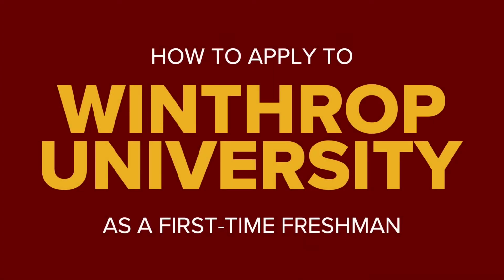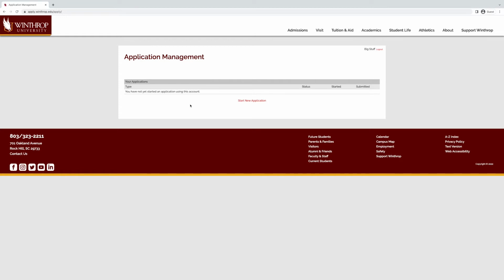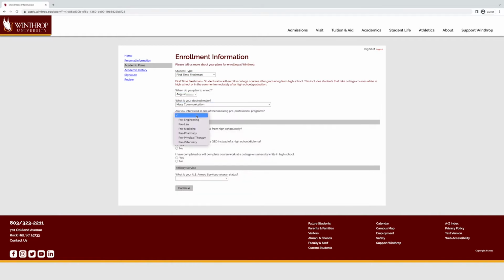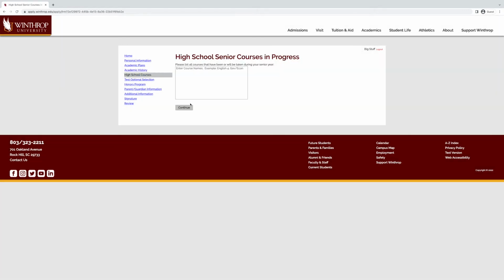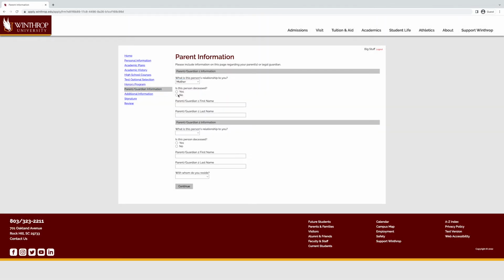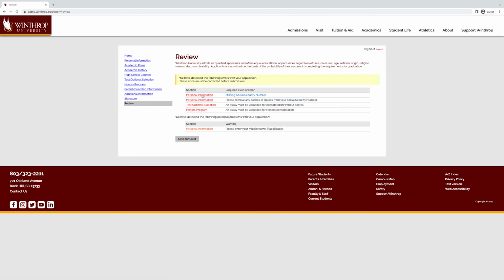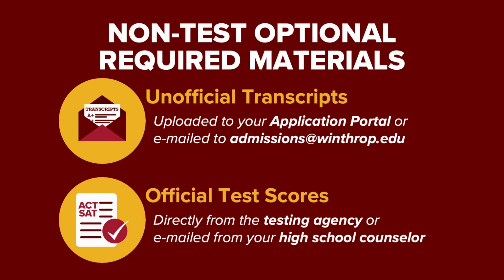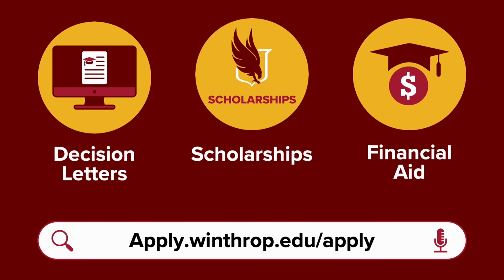How to Apply as a First-Time Freshman // Winthrop University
APPLY NOW - apply.winthrop.edu/apply

Want to apply to Winthrop University? Look no further! Let us take you step-by-step through the process on how to successfully complete your application.